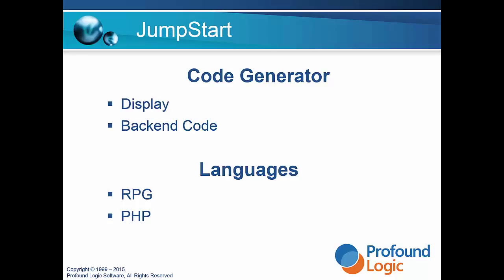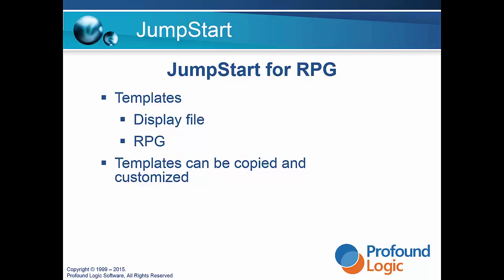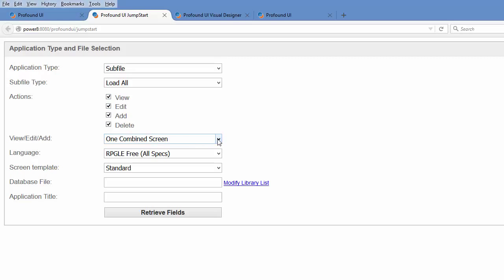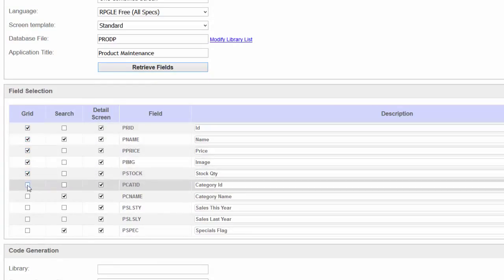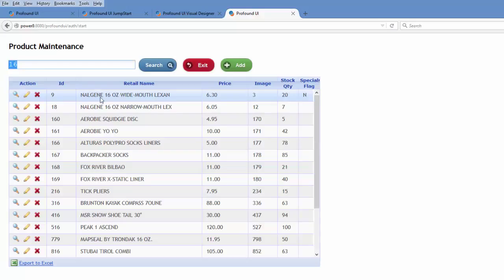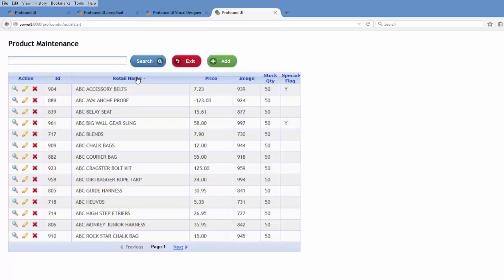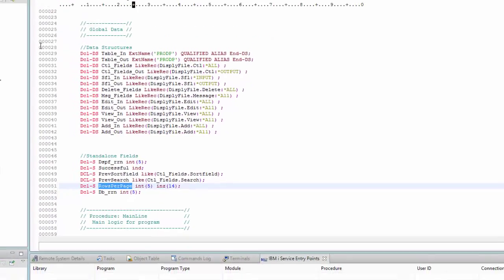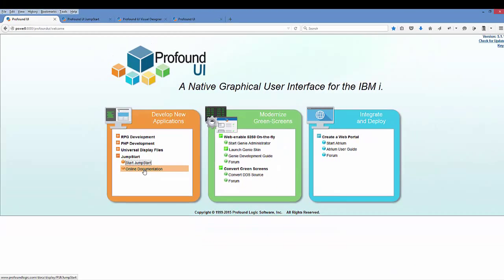JumpStart Demo using RPG